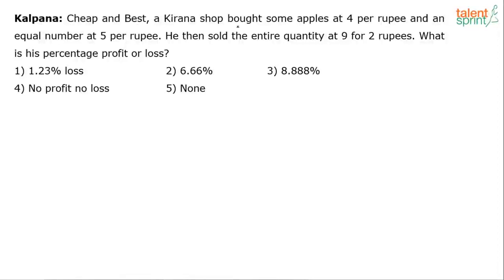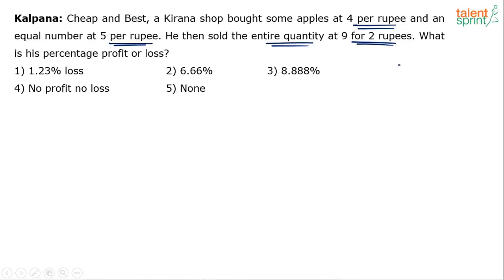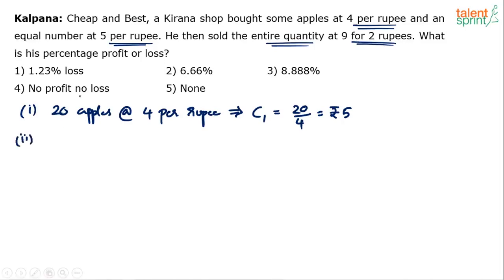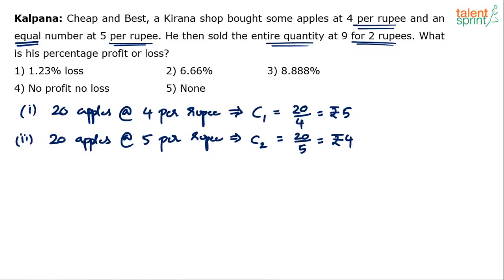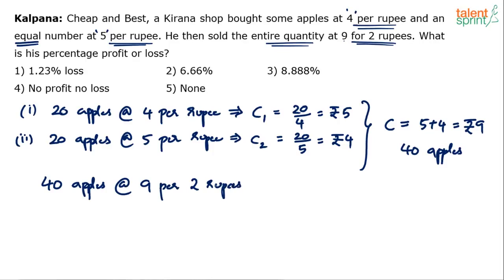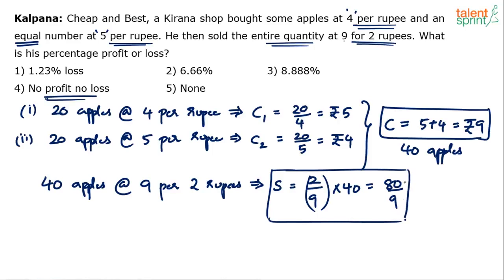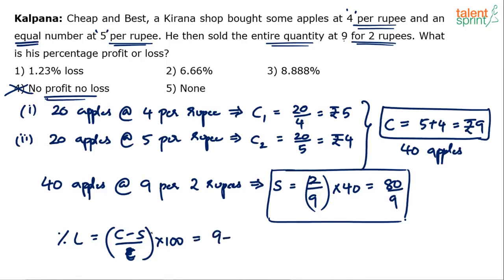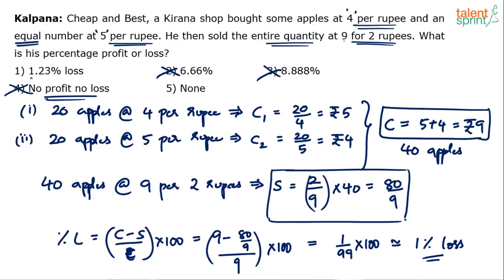Profit and Loss Tricks | Example & Problem | Additional Example- 39 | TalentSprint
Watch this video to know the best profit and loss tricks and solve these problems easily. Profit and loss questions are common and come in almost every competitive exam, to get these problems done, you need to see the solved questions explained in this video. How to solve profit and loss questions are one of the common problems for beginners but here you will learn all the required basics easily.

Q. Cheap and Best, a Kirana shop bought some apples at 4 per rupee and an equal number at 5 per rupee. He then sold the entire quantity at 9 for 2 rupees. What is his percentage profit or loss?

Happy learning!